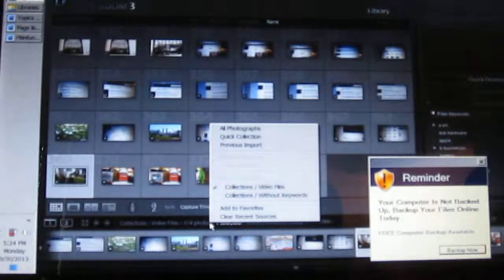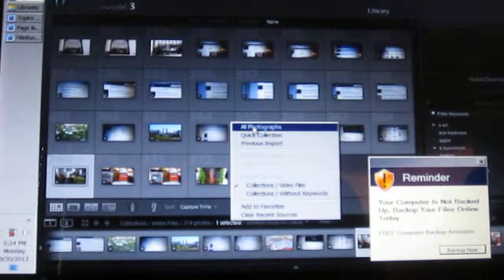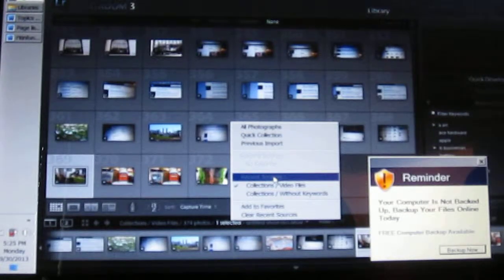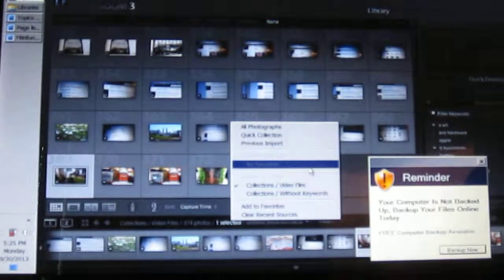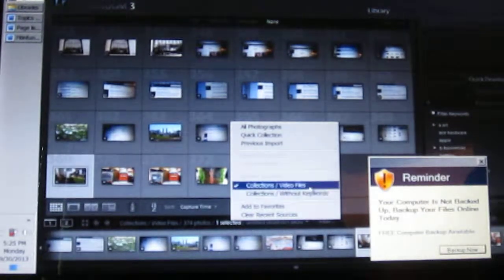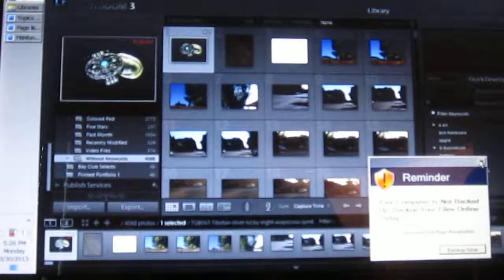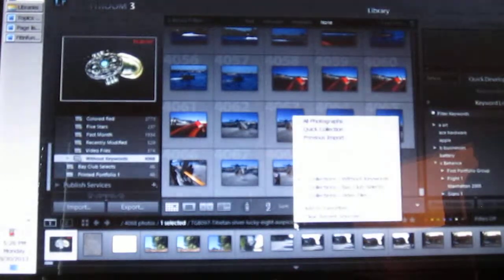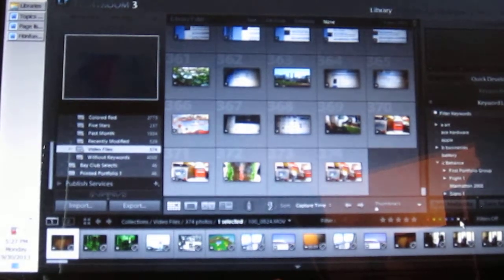[Lightroom] Searching for Photos and Keywording